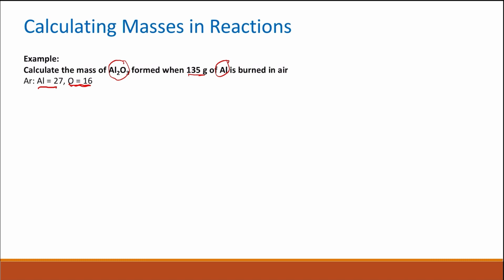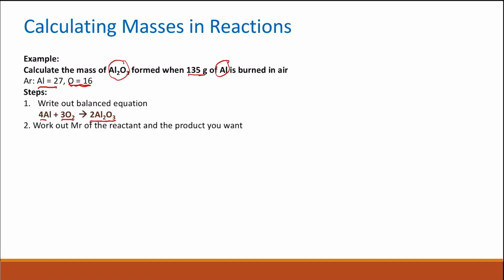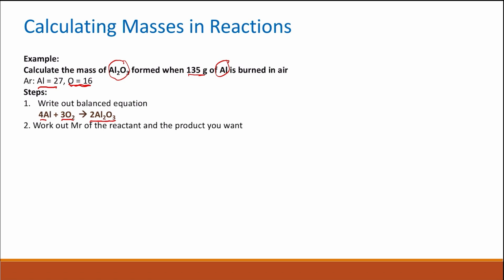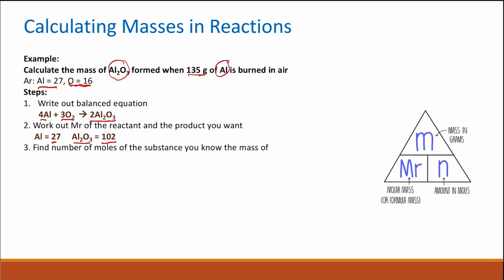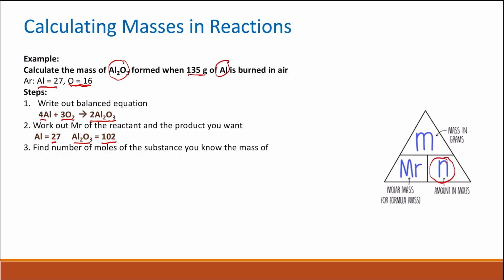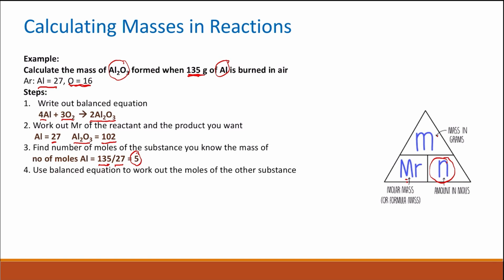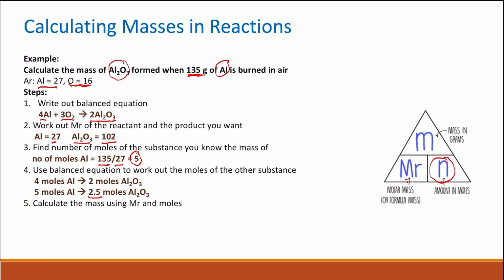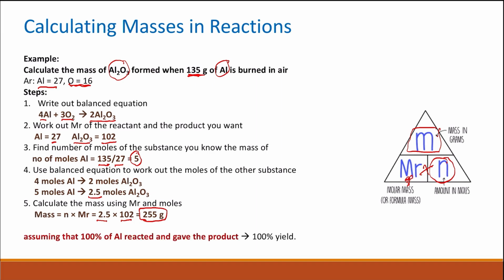Calculating Masses in Reactions Edexcel GCSE Chemistry